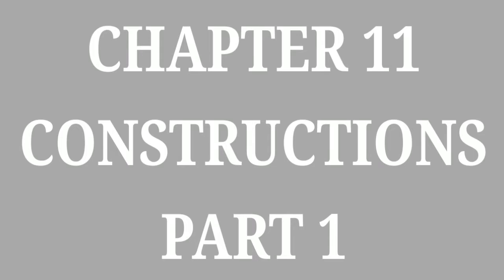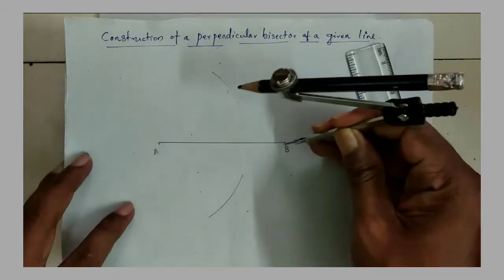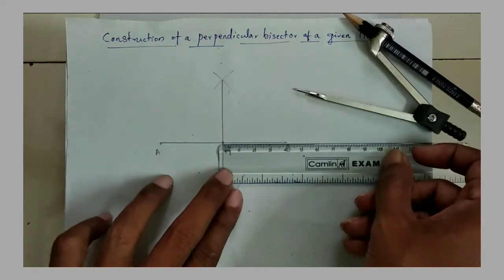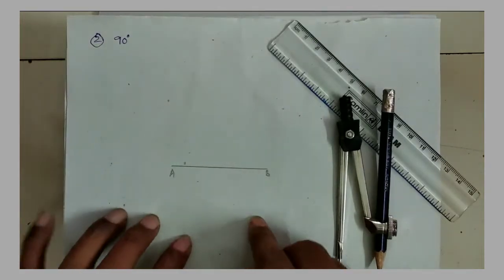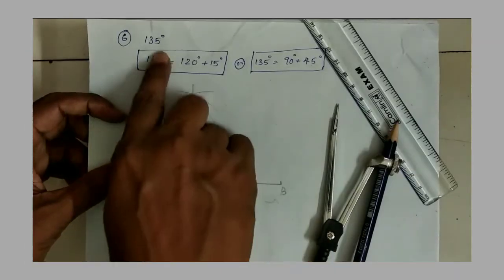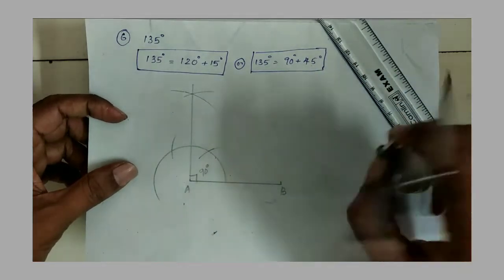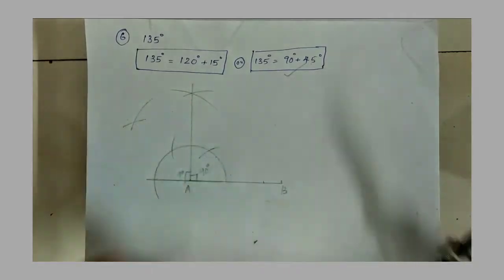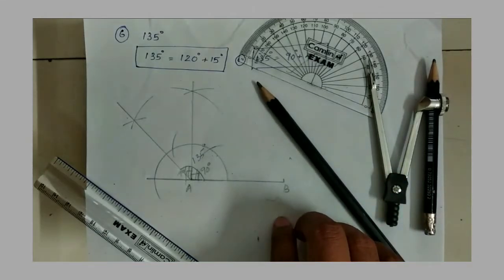CONSTRUCTIONS - CONSTRUCTIONS OF ANGLES - CBSE CLASS 9 - 2020-21